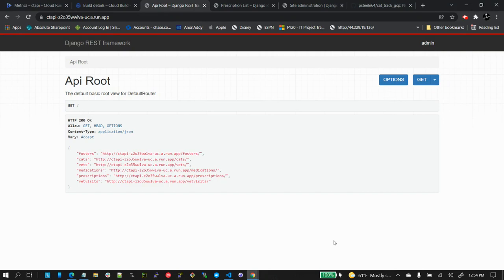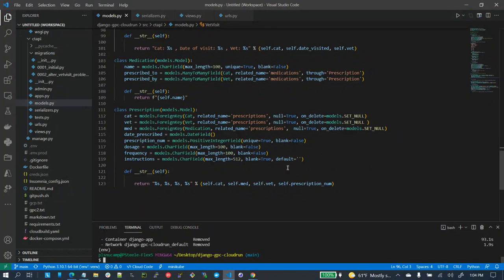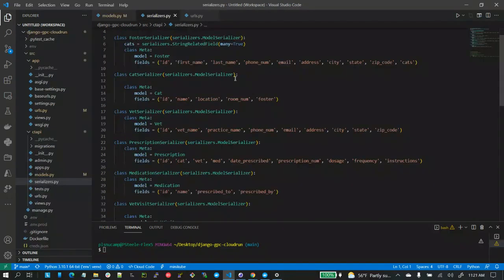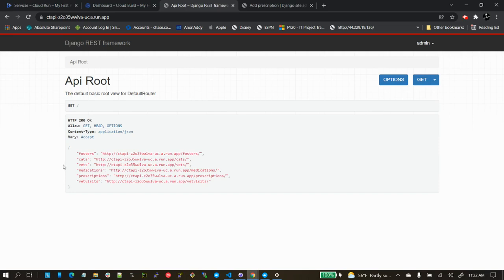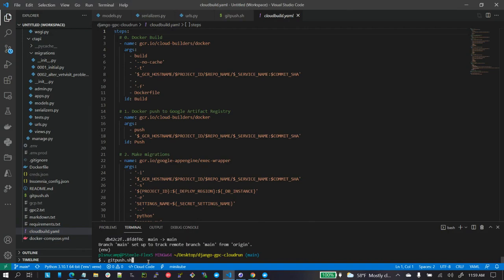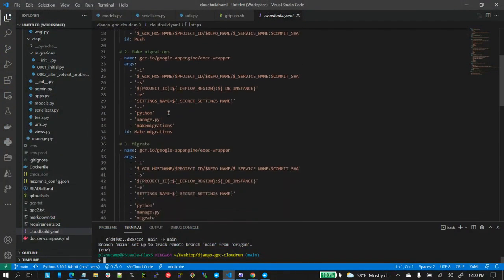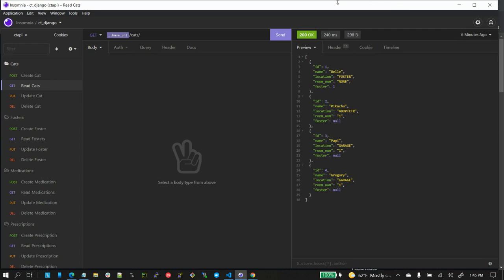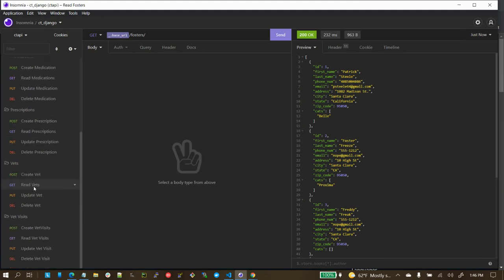Nucamp Student Portfolio Project | DevOp Cats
Patrick Steele | Back-End Developer